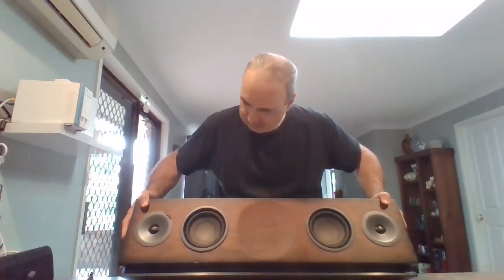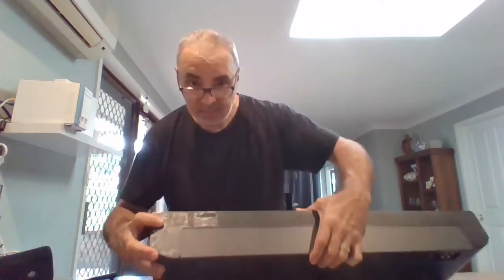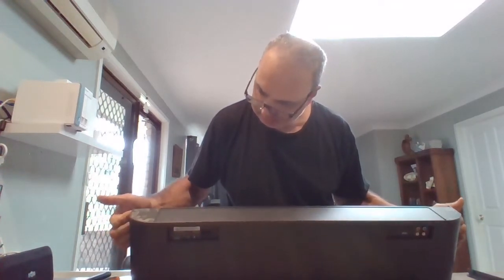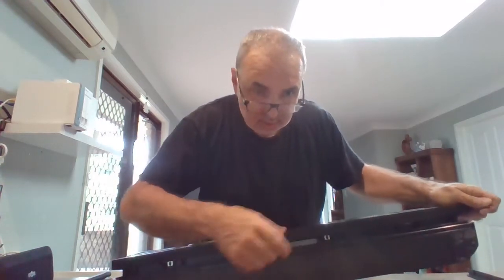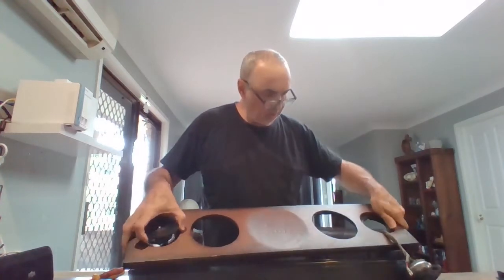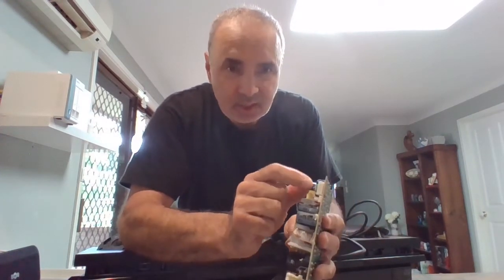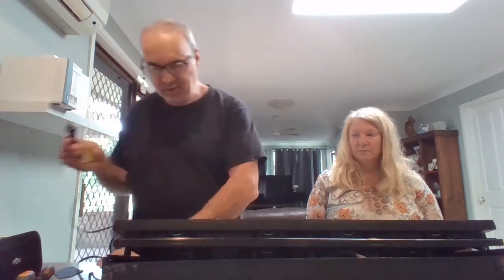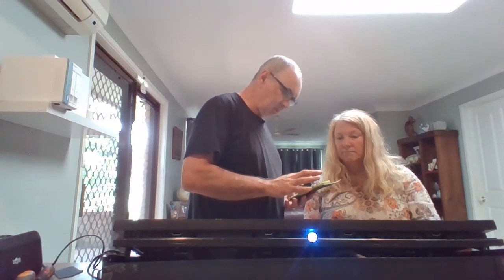Marley Blue Tooth Soundbar fix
Soundbar speaker repair